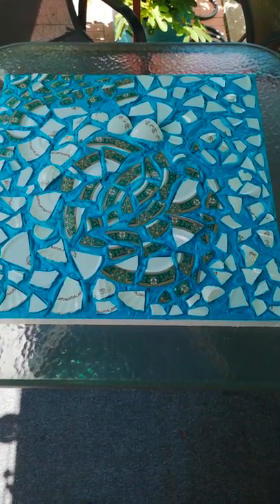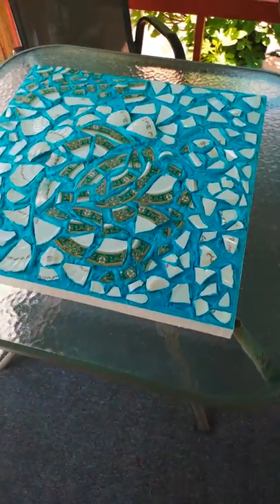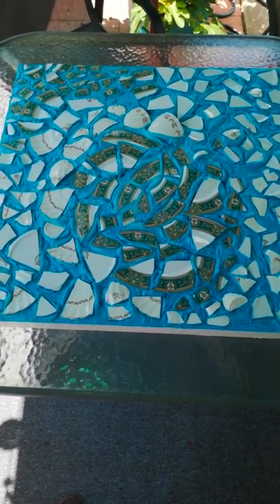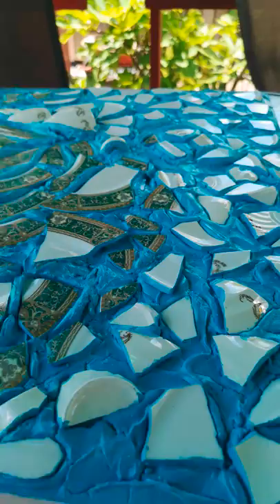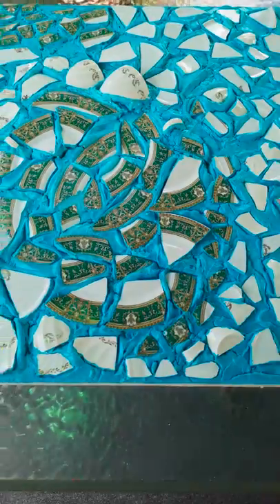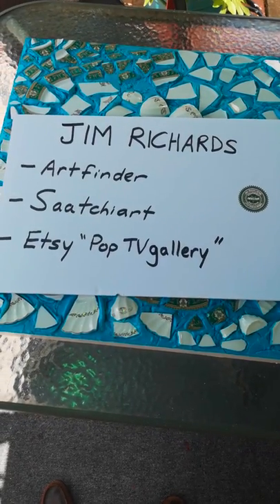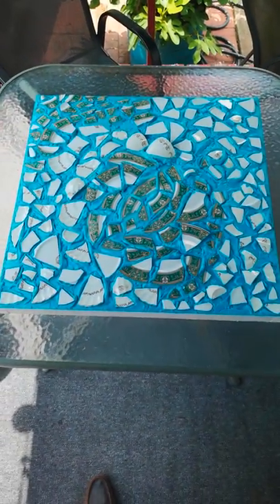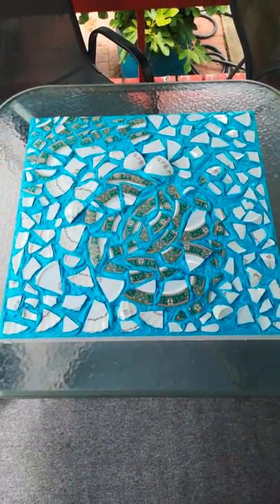Amazing Jim Richards artist broken porcelain plates found objects painting pop art sculpture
Saatchiart.com search "Jim Richards"